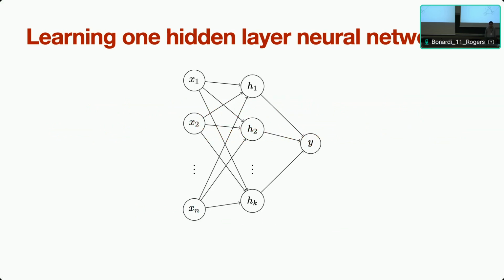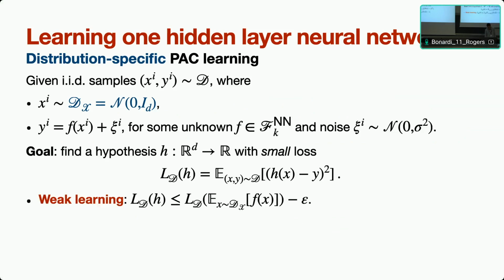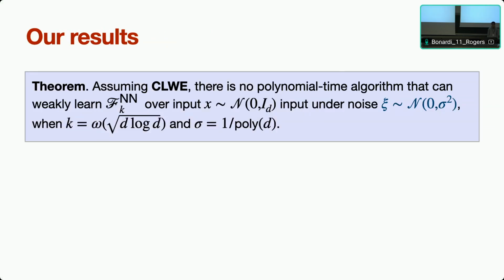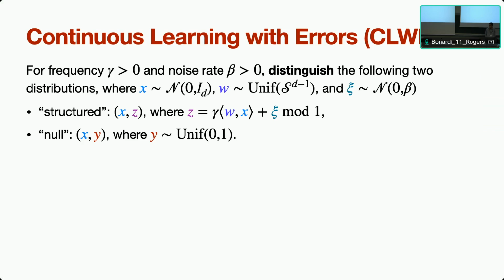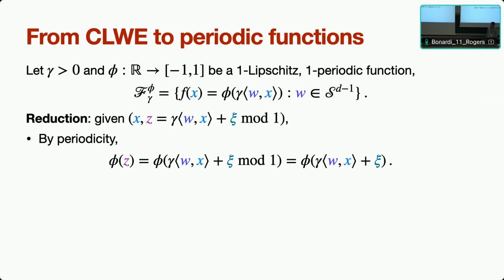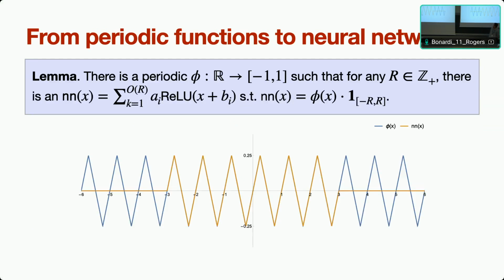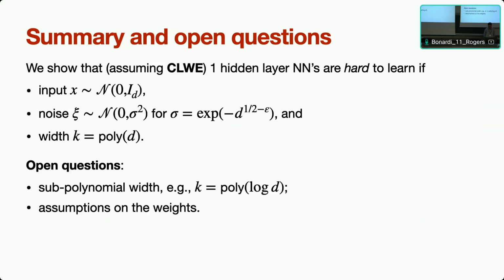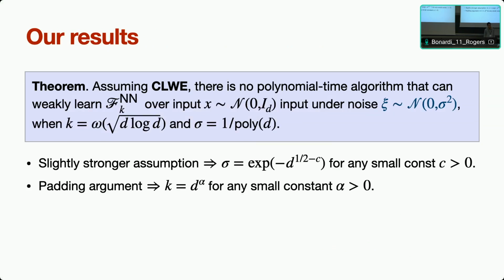[ALT 2025] On the Hardness of Learning One Hidden Layer Neural Networks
On the Hardness of Learning One Hidden Layer Neural Networks
Shuchen Li (Yale University), Ilias Zadik (Yale University), Manolis Zampetakis (Yale University)